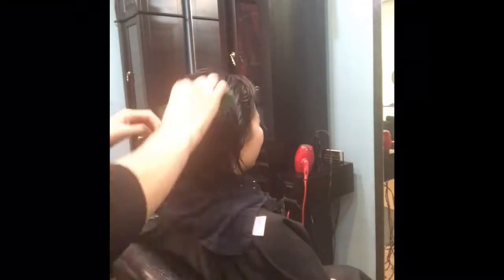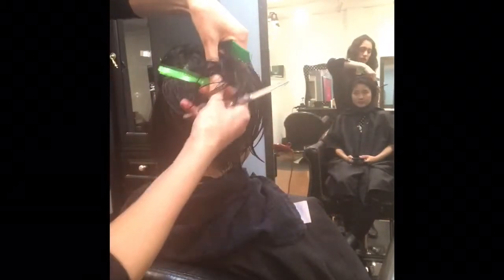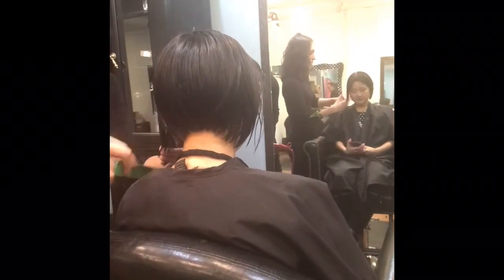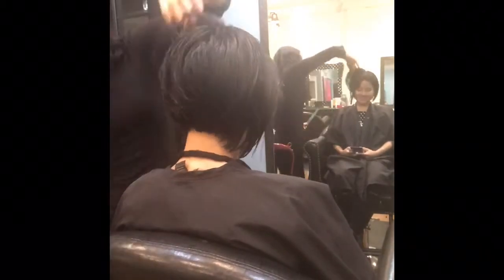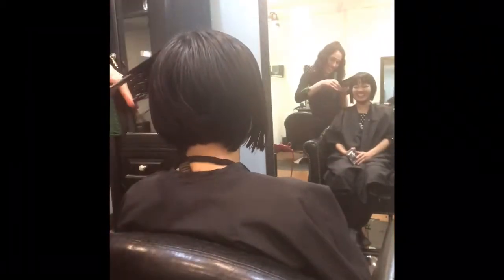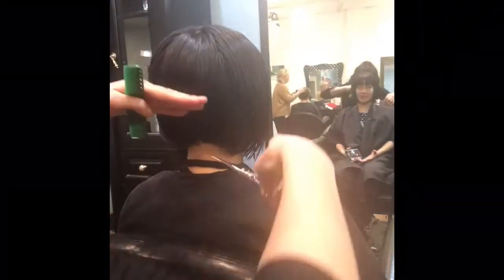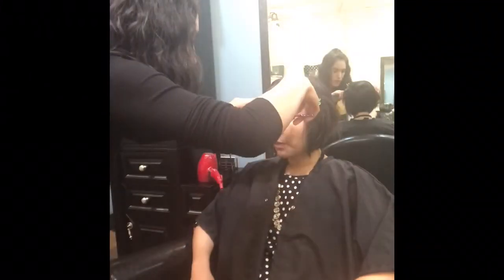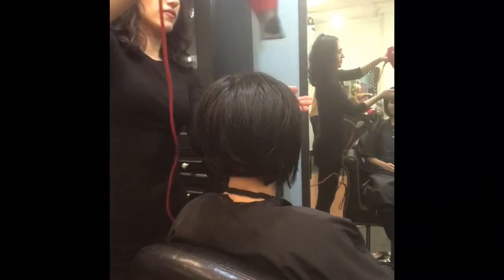Inverted bob with texturizing techniques!